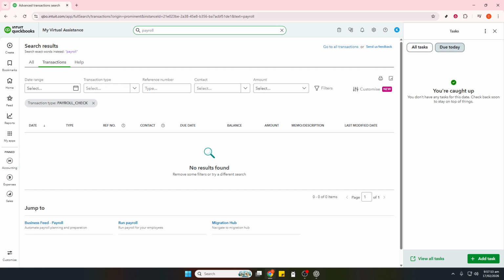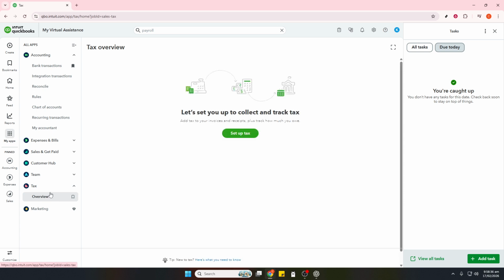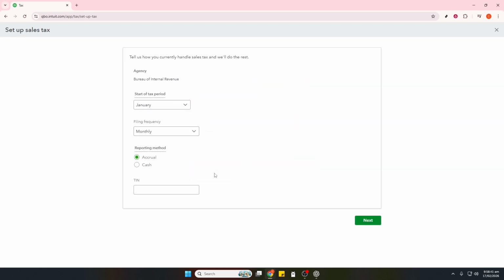How Can You Reverse Payroll Quickbooks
We've all hit that "Submit" button and immediately realized something was wrong—a missing bonus, an extra zero, or the wrong employee entirely. In 2026, QuickBooks Online has specific windows for when you can delete a run versus when you must request a reversal.